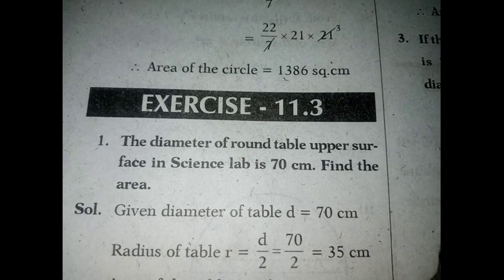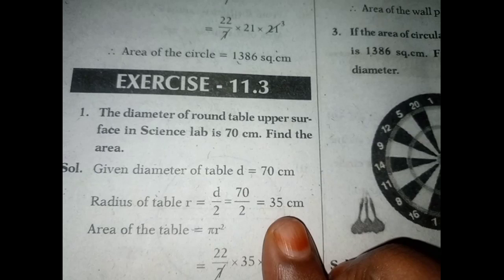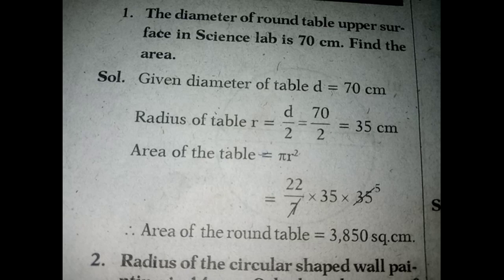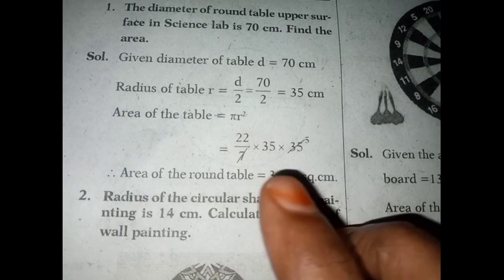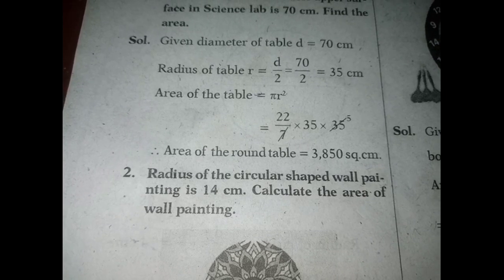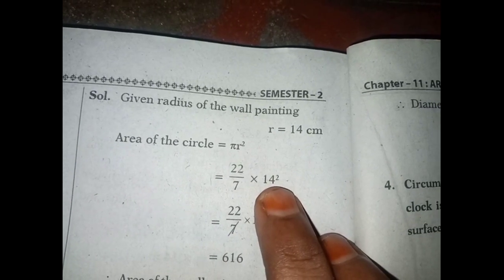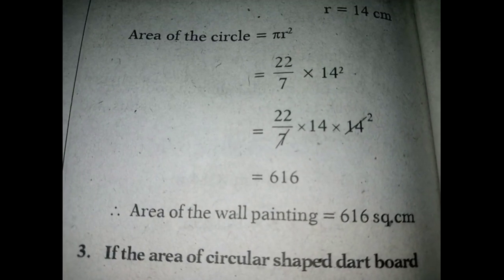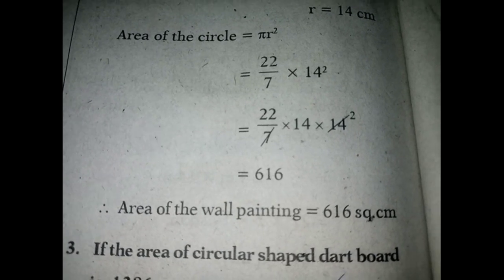7th class mathematics 11.3 lesson 1,2 q,s